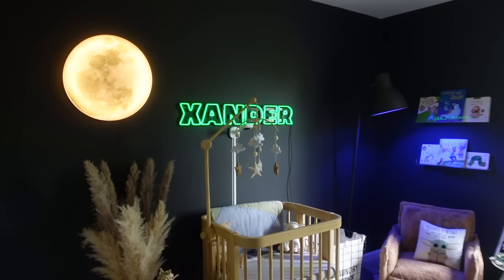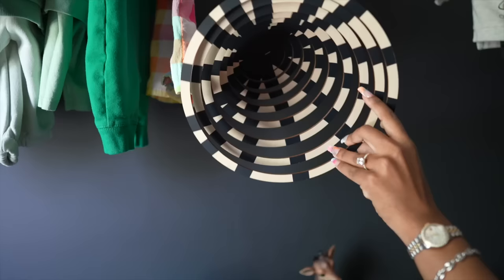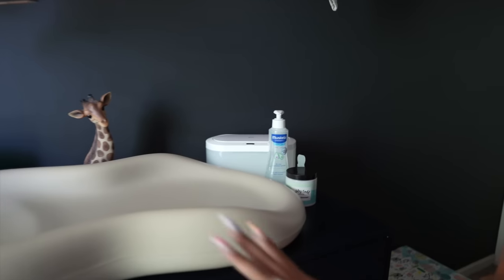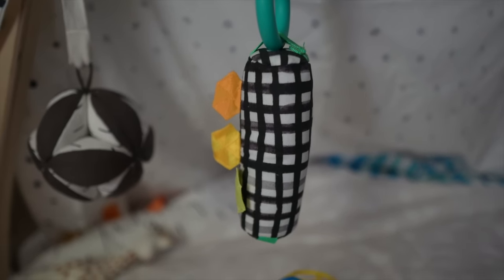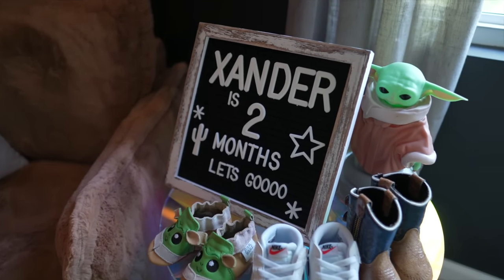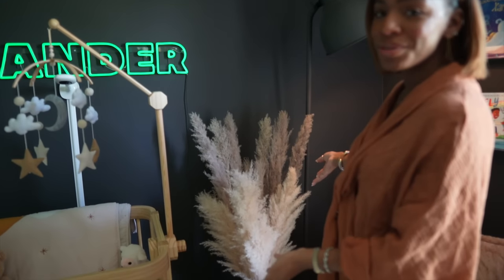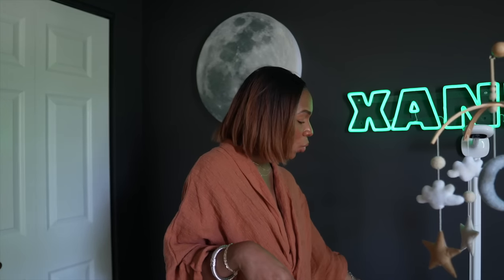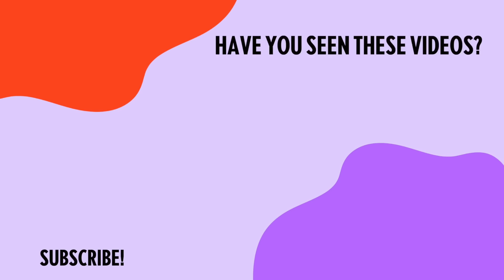BABY LOGAN ROOM TOUR! Nursery Decor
A tour of Xander's room! FTC: Thank you so much to Nestig for gifting us the crib, mobile, blanket and rug, and to Sixpenny for gifting us the little chair!

Nursery items from Amazon

Registry items from Amazon

Swivel glider rocking chair

Moon light

Giraffe basket

Psalms 91:1